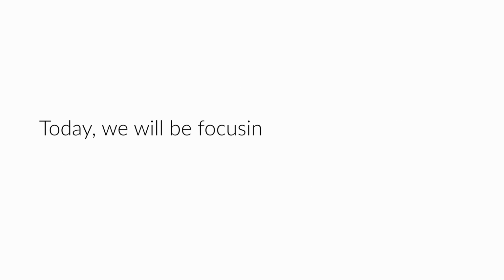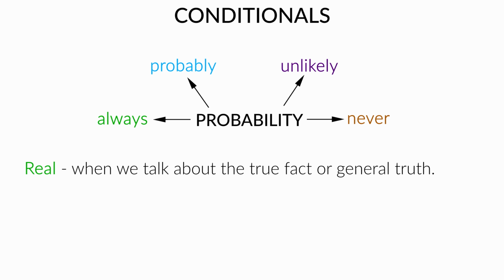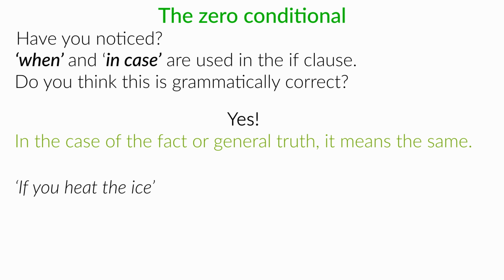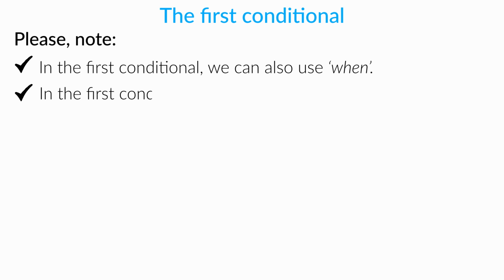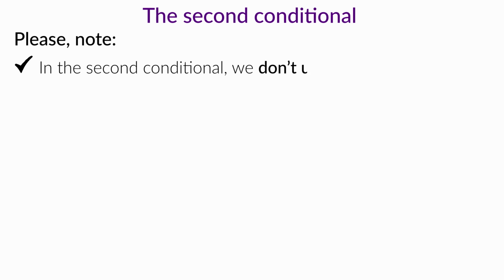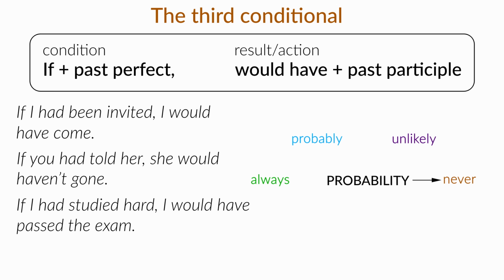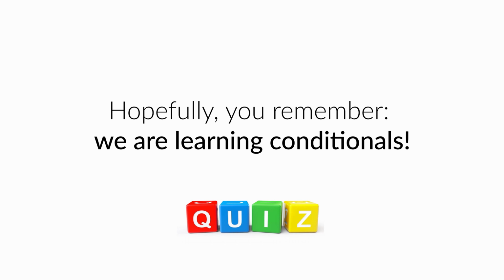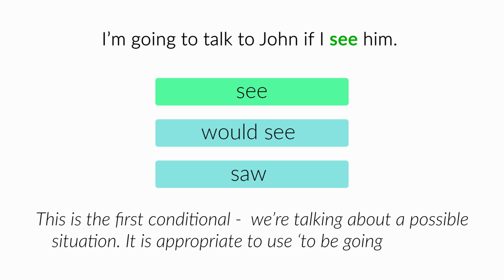All types of Conditionals in a simple & easy way - English Grammar lesson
In this English Grammar lesson, we will be focusing on the four types of conditionals and mixed ones. My simple and easy explanation will help you learn zero, first, second, third and mixed types and use the appropriate conditional tenses in any situation.

Well, a conditional sentence has two parts:
the ‘if clause’ where we tell about a situation (a condition in other words).
the ‘main clause’ in which we talk about the result (or action).

General overview          00:53
Zero conditional           02:56
First conditional           04:26
Second conditional      05:27
Third conditional          07:30
Mixed conditionals      08:28
Test                                09:31